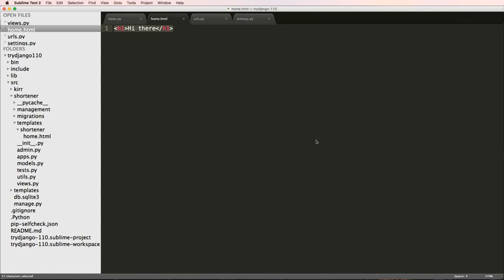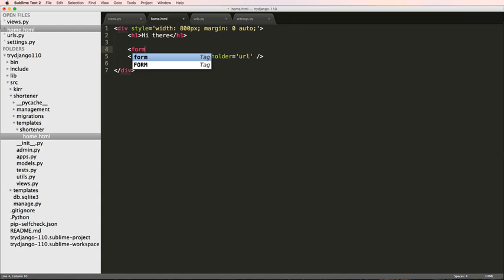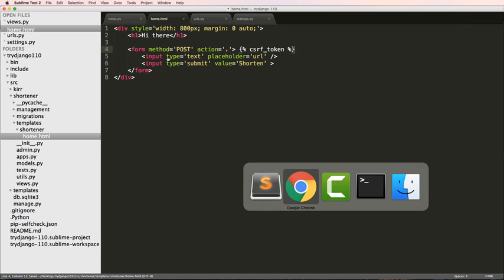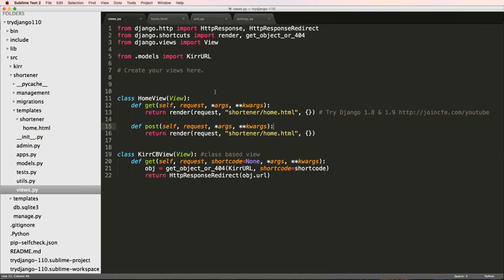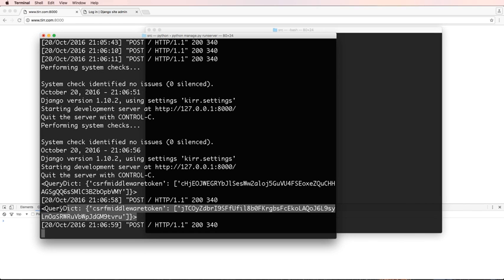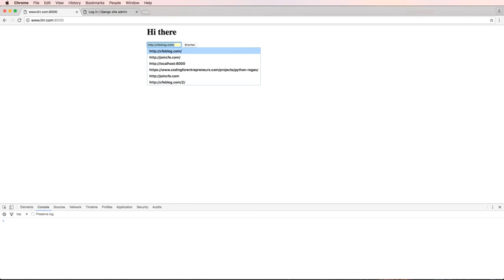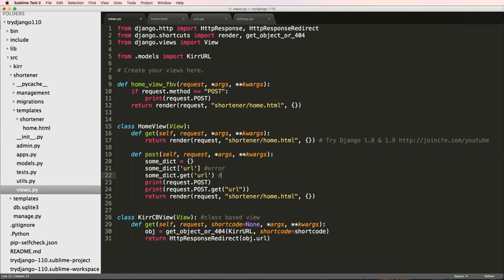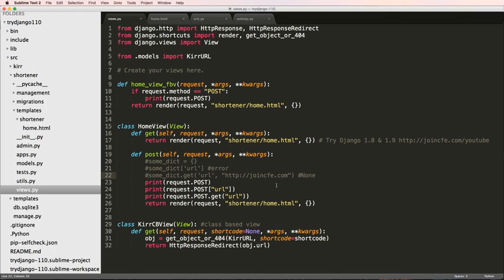Try Django 1 10 26 of 40 HTML Form